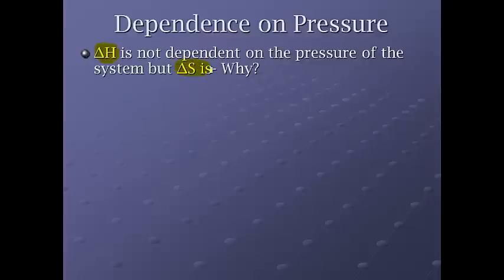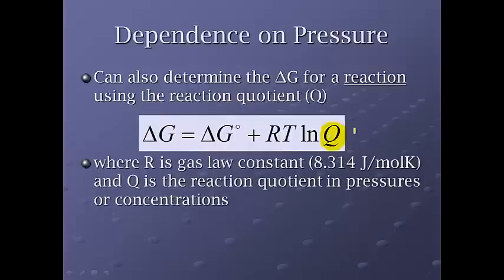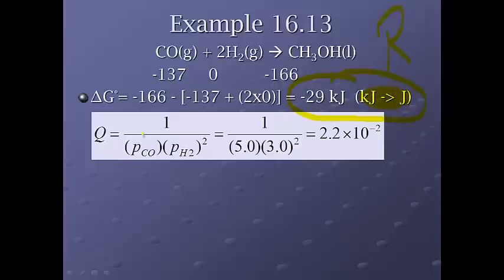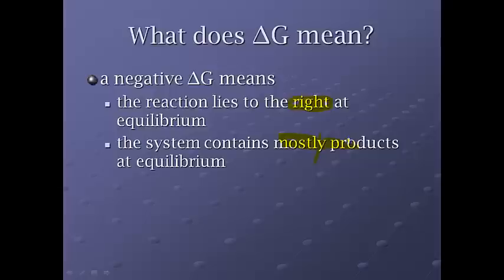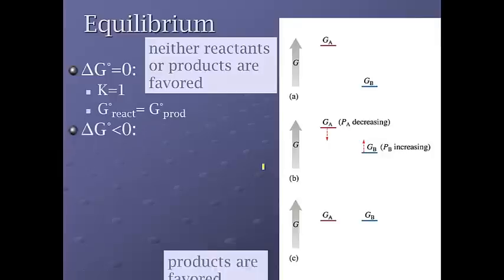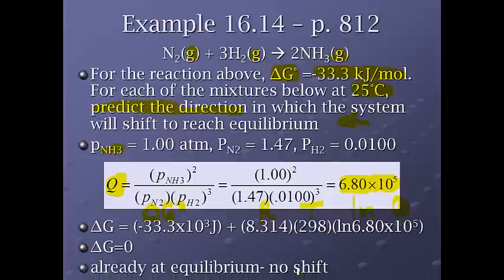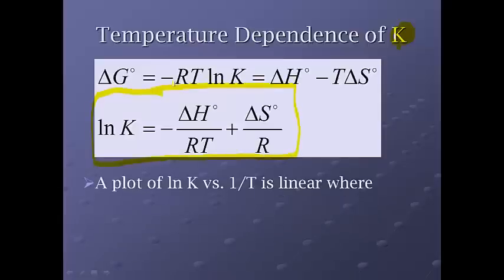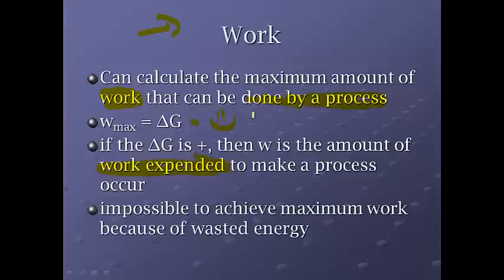16.7 - 16.9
Free energy and pressure, equilibrium and temperature